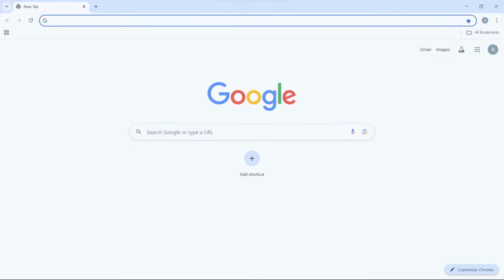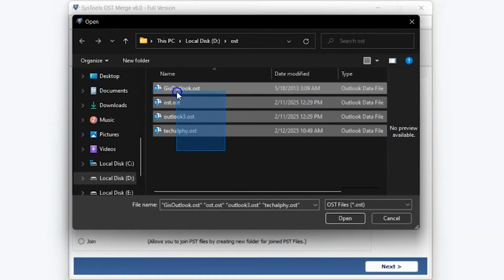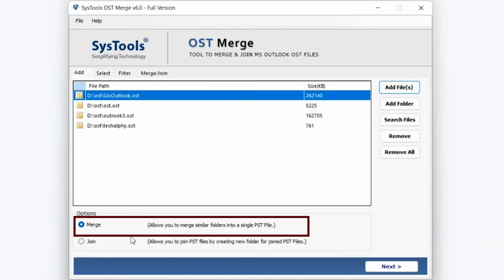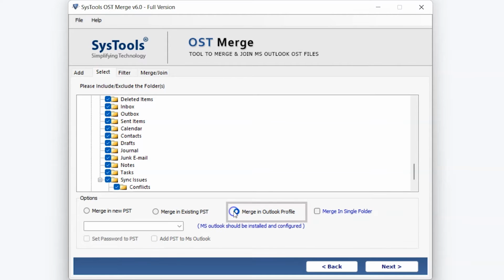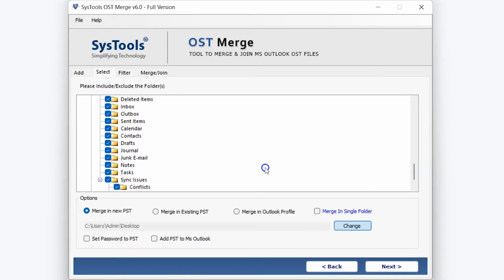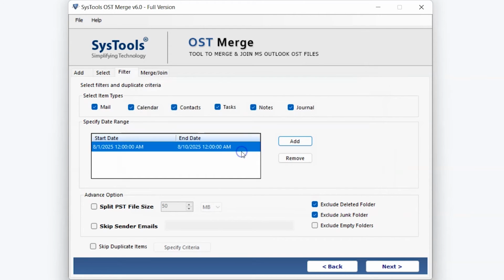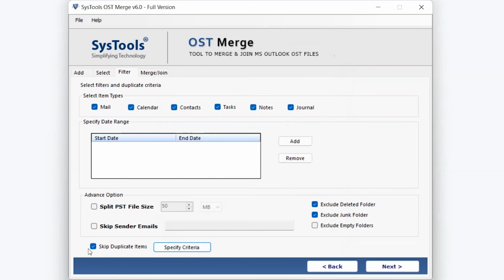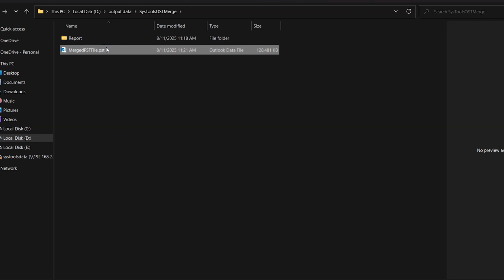OST Merger Software by SysTools | Merge Multiple OST File into One | Best OST Merge Tool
📌 Easily Merge Multiple OST Files into a Single File with SysTools OST Merger Tool

Do you have multiple OST files scattered across different locations and want to combine them into one consolidated file? In this video, we’ll guide you through the step-by-step process of using SysTools OST Merger Software to efficiently merge or combine OST files without data loss.

Whether you’re an IT admin, an Outlook user with multiple accounts, or someone managing large email data, this OST Merge Tool offers a hassle-free way to organize your mailbox data in one place.

*🔍 Why You May Need to Merge OST Files*

📌 Multiple OST files from different Outlook profiles
📌 Backup management for Exchange/Office 365 accounts
📌 Data organization and mailbox optimization
📌 Easier searching and data accessibility
📌 Migration from multiple OST sources to a single Outlook account

By merging OST files, you save time, ensure better data management, and reduce the risk of losing important emails due to scattered files.

*🌟 Key Features of SysTools OST Merger Software*

1. Merge OST Files into a single, new PST file without duplicates
2. Join OST Files into a combined PST where each OST is saved as a separate folder
3. Supports merging of inbox, sent items, contacts, calendars, tasks, and journals
4. Option to exclude deleted items during the merge process
5. No file size limitation — merge large OST files easily
6. Compatible with all Outlook versions including the latest
7. Works with Exchange OST, IMAP OST, and Office 365 OST files
8. Maintains folder hierarchy and metadata integrity
9. User-friendly interface for both beginners and professionals
*🛠️ How to Merge OST Files – Step-by-Step Guide*

Step 1: Launch the SysTools OST Merger Tool on your system.
Step 2: Click Add File(s)/Add Folder to import multiple OST files.
Step 3: Choose the Merge or Join option as per your requirement.
Step 4: Select mailbox items you want to merge and apply filters if needed.
Step 5: Choose the destination location to save the merged file.
Step 6: Click Next to start the OST file merging process.
Step 7: Once completed, open the merged PST in Outlook to access all data together.